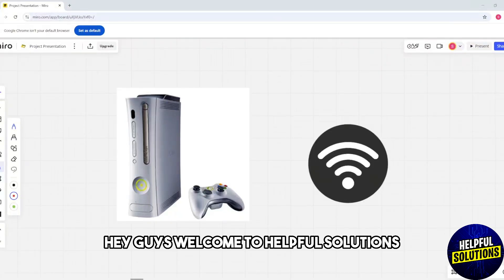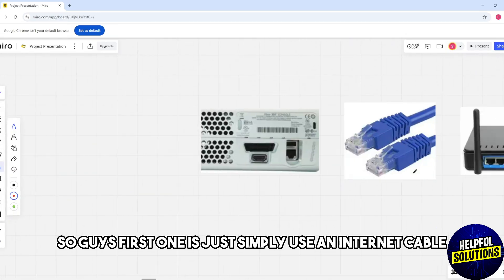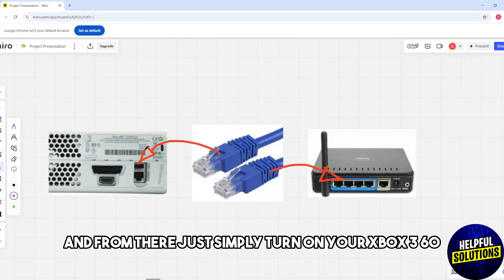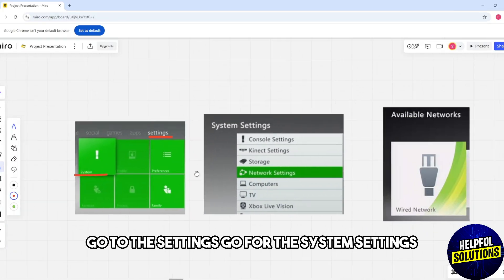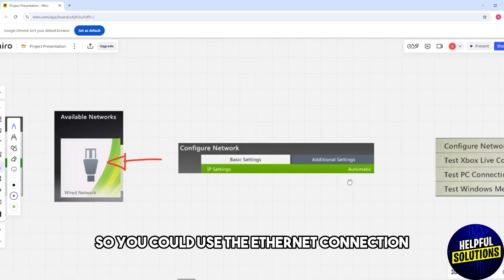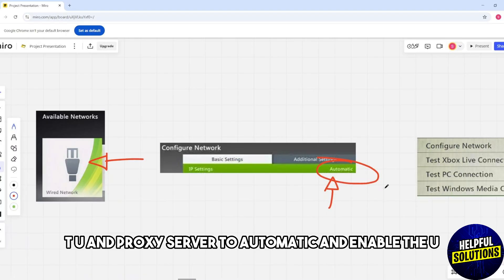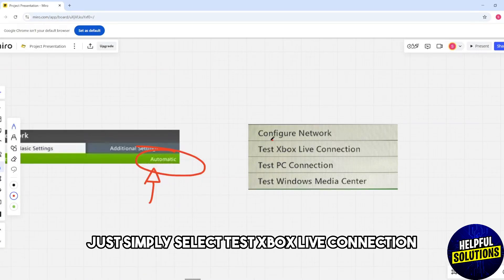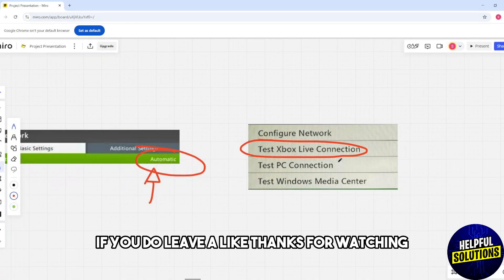How To Connect Xbox 360 To Internet Without Wireless Adapter (Get Internet On Xbox Without Adapter)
How To Connect Xbox 360 To Internet Without Wireless Adapter (Get Internet On Xbox Without Adapter). In this video tutorial I will show you how to connect Xbox 360 to internet without wireless adapter.